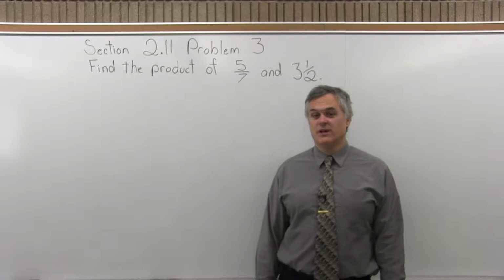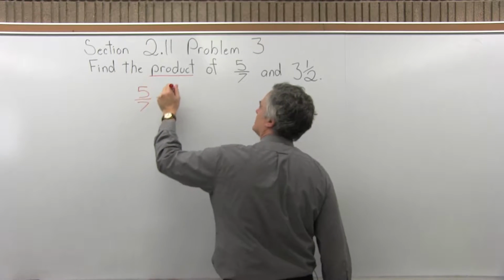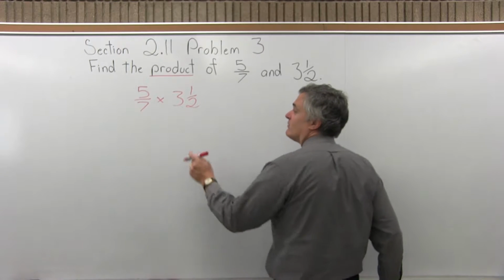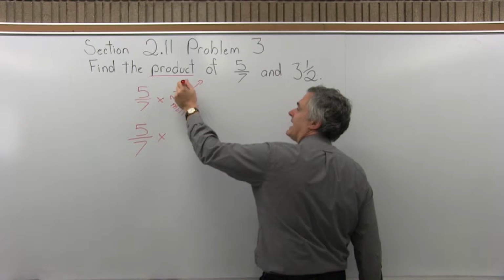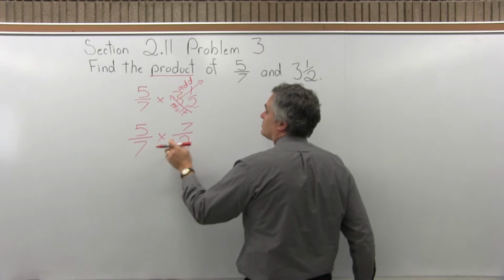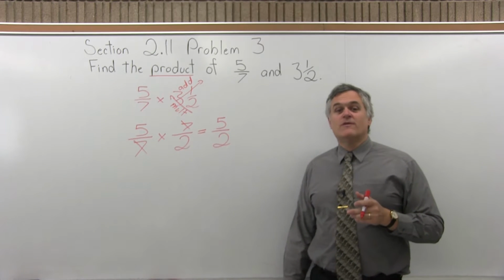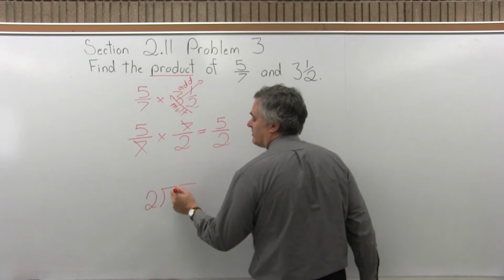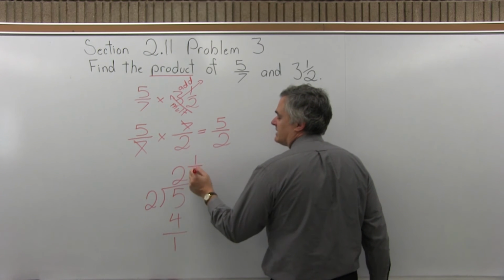MTH 011: Section 2.11 Problem 3 - Mathematics with Dan Avedikian